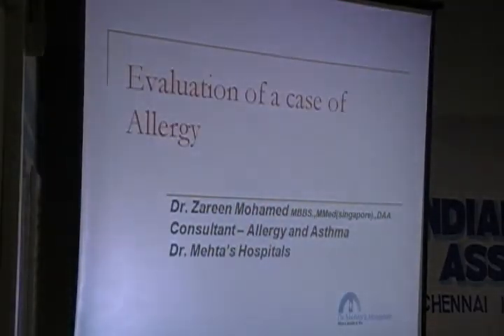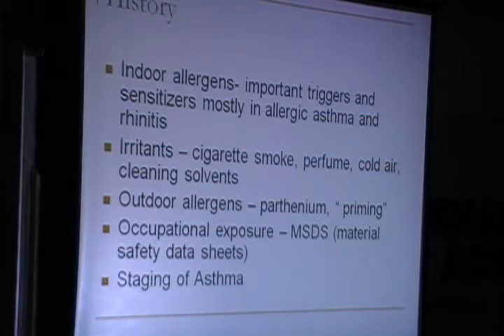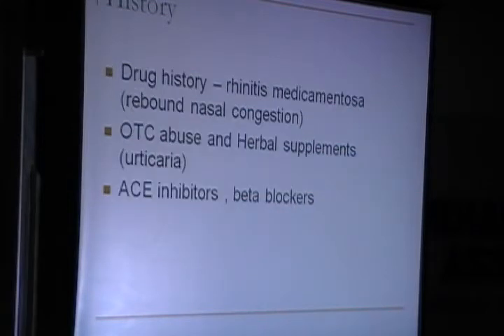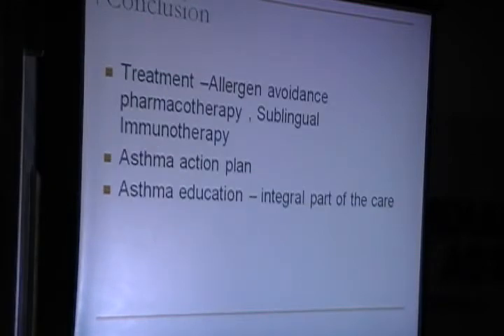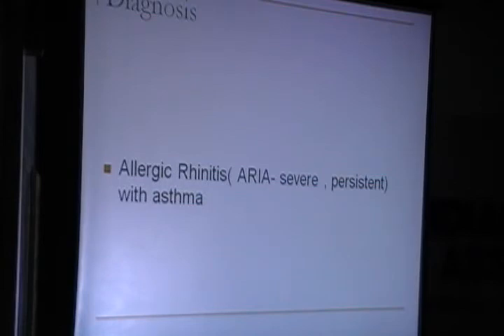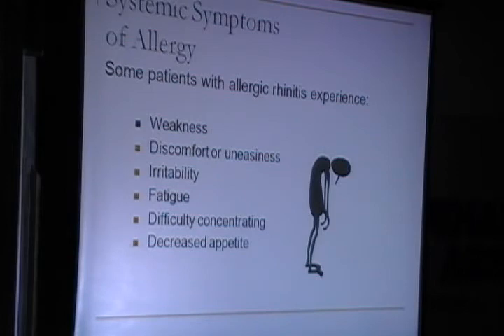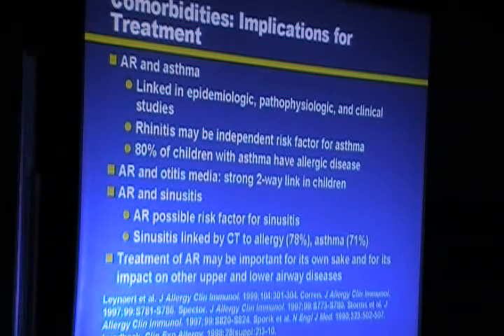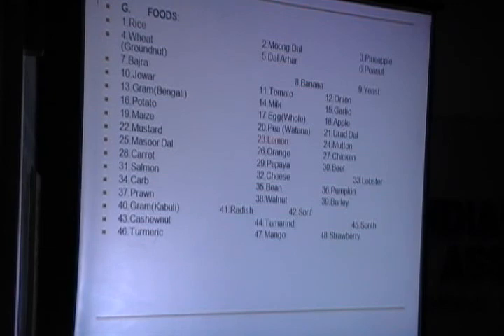Evaluation of a case of allergy -- Dr.Zareen Mohamed - Part 1 of 2